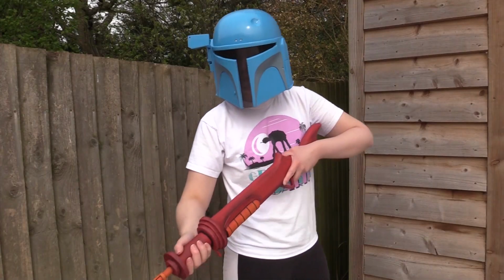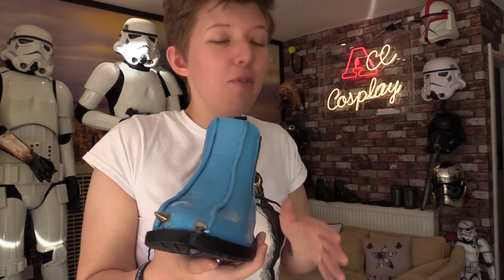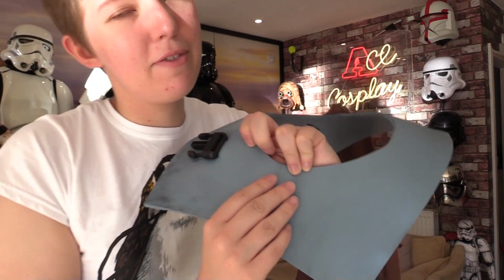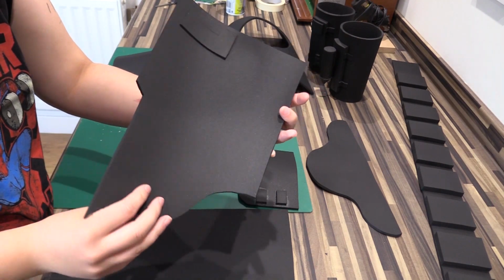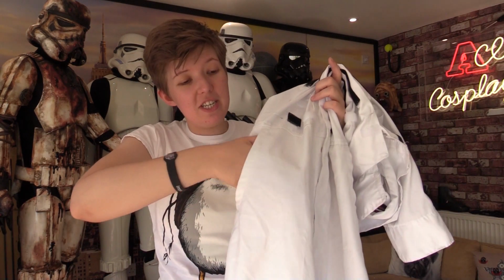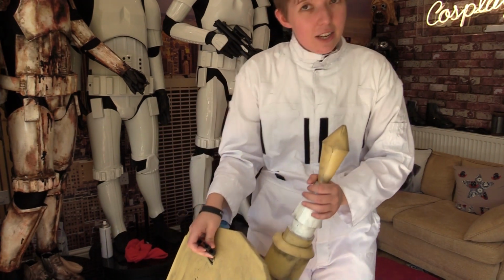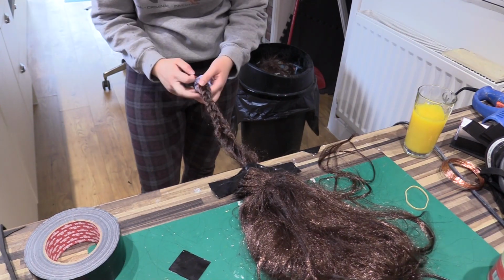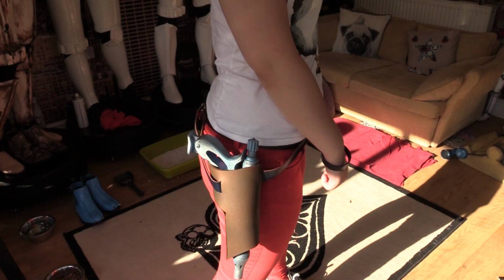DIY Holiday Special Boba Fett Cosplay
Final part of the SWHS Boba Fett Build. In this episode we complete the costume with the flight suit and armour!